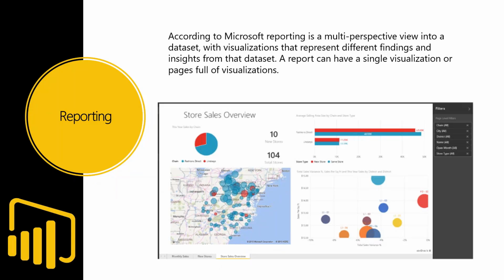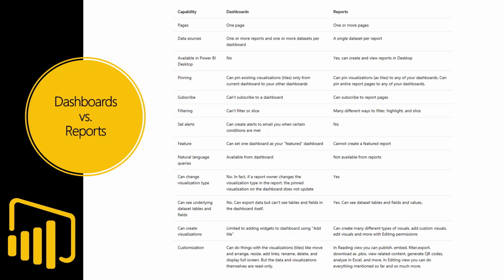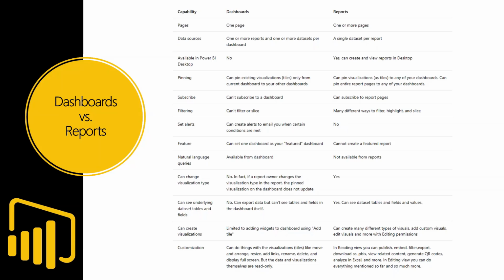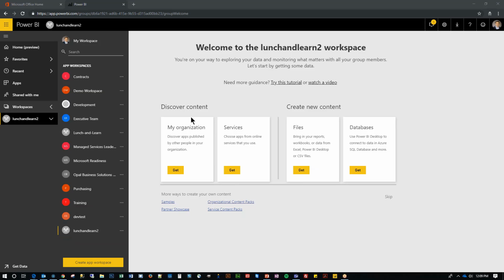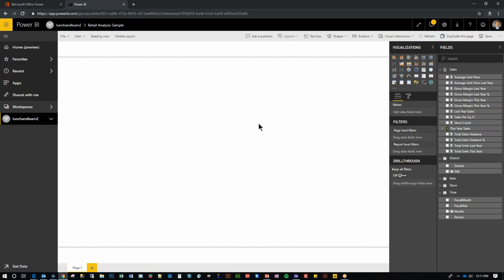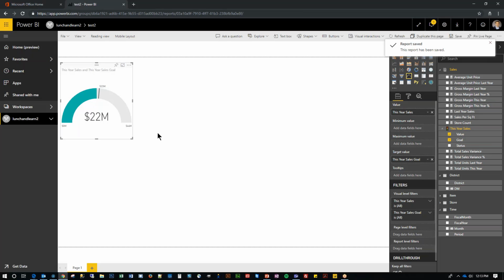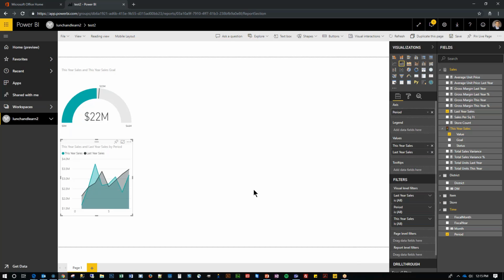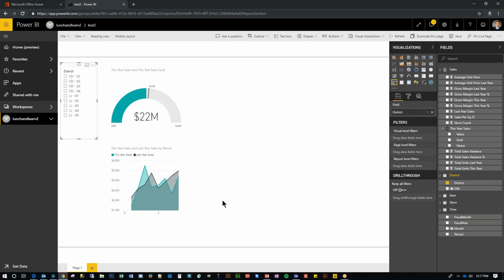Power BI Reports